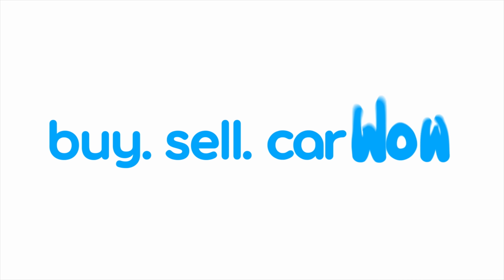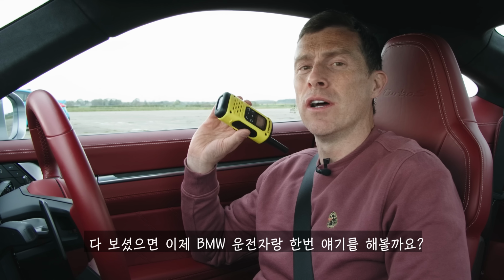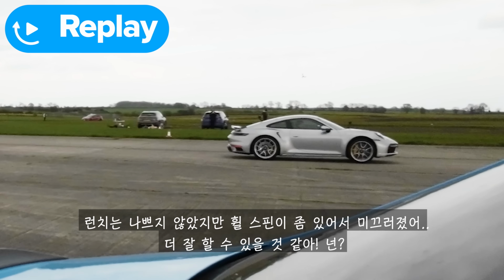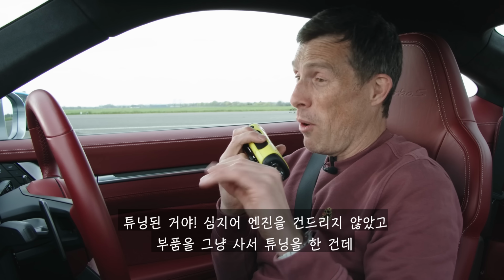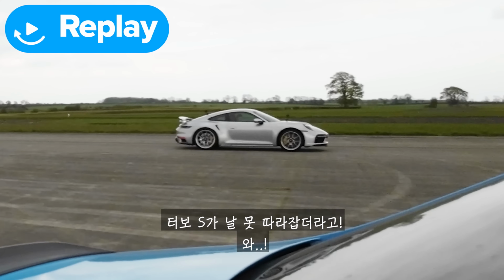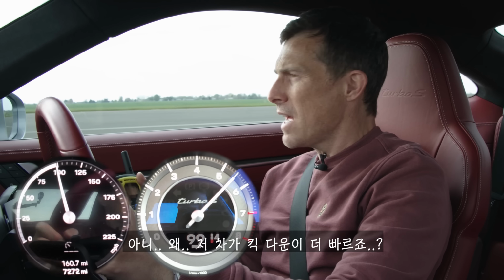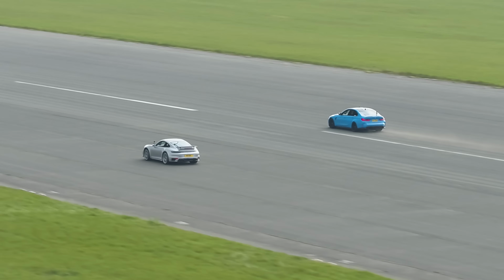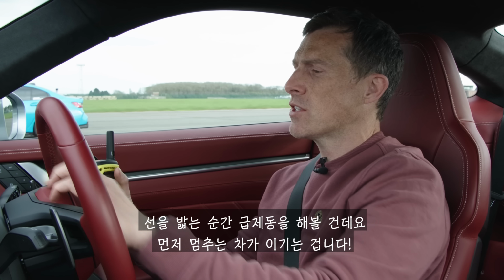750마력 BMW M3 vs 포르쉐 911 터보 S - 드래그 레이스!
제목만 보시면 이미 포르쉐가 이겼다고 생각하실 수도 있습니다. BMW M3가 어떻게 포르쉐 911 터보 S를 이길까요? 안 그렇습니까?

제원을 한번 비교해볼까요? 포르쉐는 3.8L 트윈 터보 플랫6 엔진을 사용하고 있는데요, 650마력, 81.5kgf*m 토크입니다! 무게는 1,640kg, 사륜이고, 시작 가격은 약 2억 9천만 원 정도 합니다!

다음은 BMW M3인데요! 포르쉐보다 훨씬 저렴합니다! 시작 가격이 약 1억 3천만 원이지만 Tomwrigley Performance에서
약 1,300만 원의 튜닝 비용을 투자했습니다! 따라서, 3.0L 트윈 터보 직렬 6엔진이 지금은 750마력으로 상승했는데요, 토크도 66.2kgf*m에서 91.7kgf*m으로 상승했습니다! 근데 중요한 건 무게 차이가 별로 없거든요? 무게는 1,780kg입니다!

이번에는 포르쉐가 질 수도 있을까요? 아니면 늘 그래왔듯이 훌륭한 런치도 이길까요? 달려보시죠!